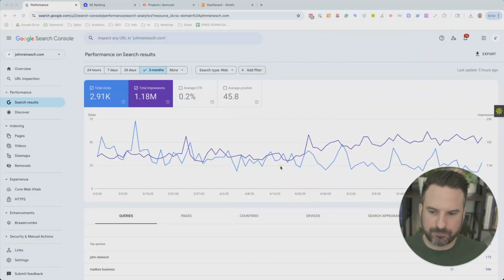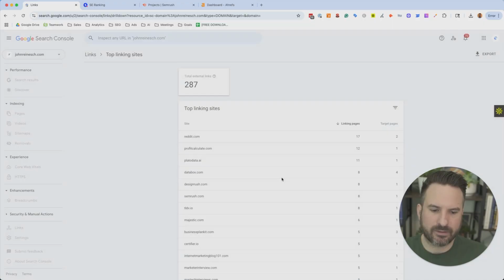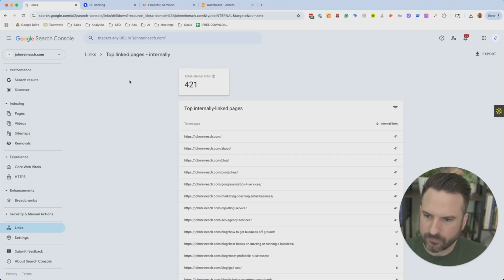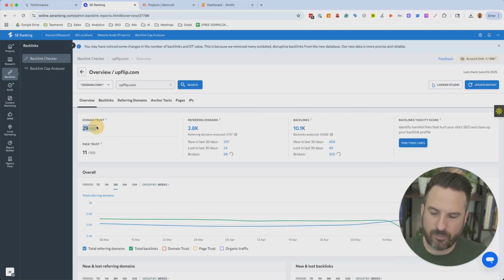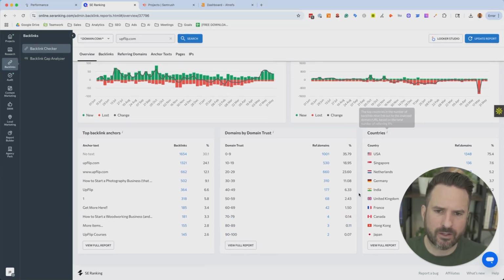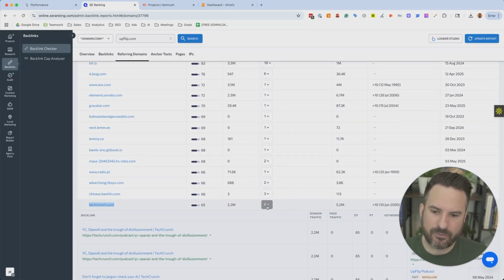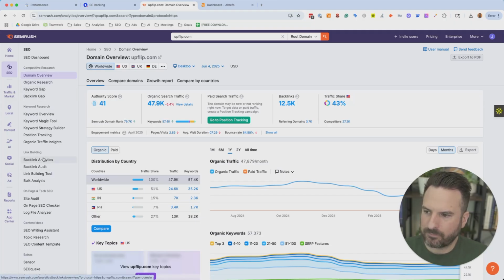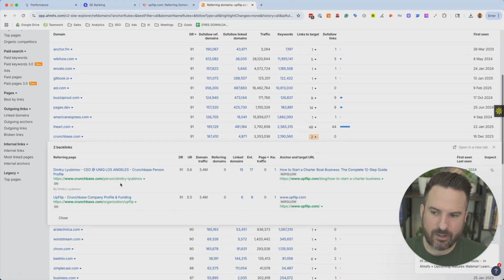The Best Backlink Checker Tools (Step-by-Step Tutorial)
Want to see how your site stacks up and how to reverse engineer your competitors' backlinks?

In this video, I’ll walk you through my favorite backlink checker tools, including free options like Google Search Console and paid platforms like SE Ranking, SEMrush, and Ahrefs.

Learn how to uncover hidden link opportunities, analyze anchor text, monitor trust flow, and reverse engineer exactly how your competitors earn their backlinks.

Whether you're just getting started or optimizing an advanced SEO strategy, this guide will help you master backlink analysis with confidence.

Chapters
00:00 Introduction
01:01 How to Analyze Your Own Backlinks in GSC
02:39 Exporting Backlink Data for SEO Insights
03:57 Why You Need Paid Backlink Checker Tools
04:49 My Favorite Tools: SE Ranking, SEMrush, and Ahrefs
07:27 How to Reverse Engineer Competitor Backlinks
11:37 Final Thoughts & Next Steps